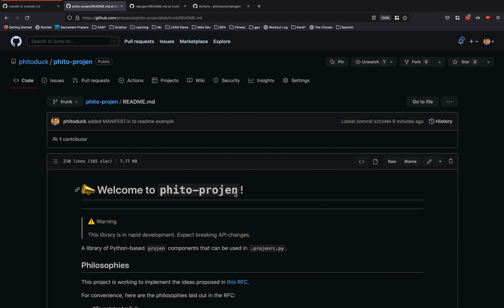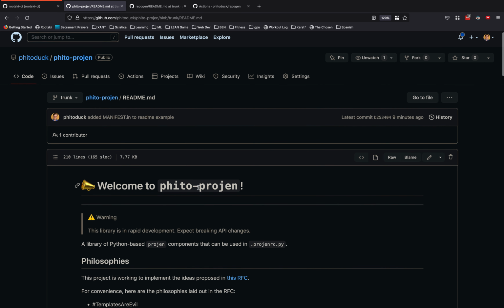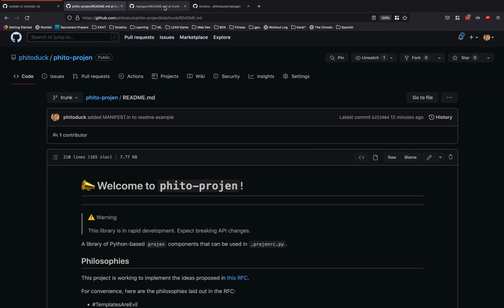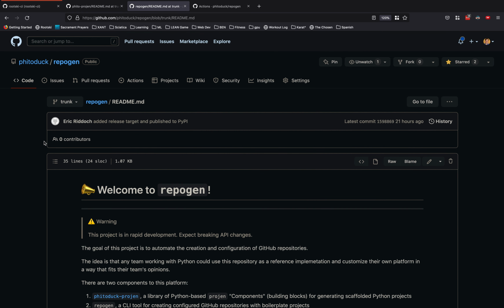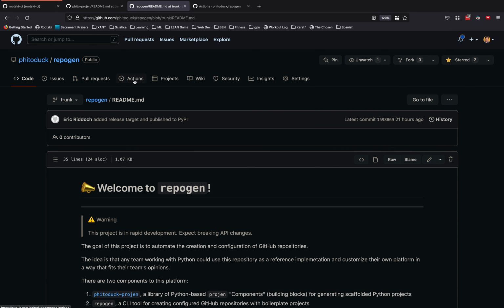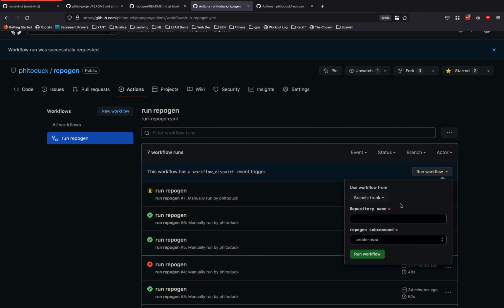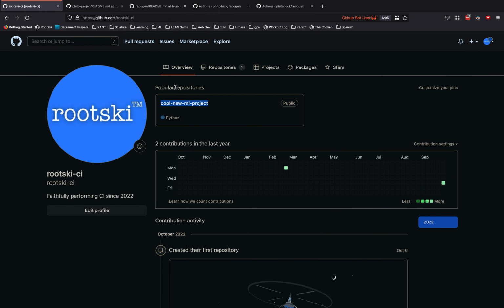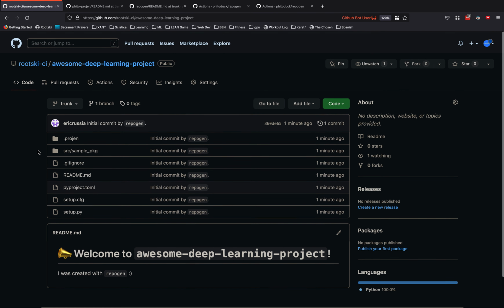✨ Project Templates *and* Repository Templates ✨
Demo of a CLI tool that can be used to generate scaffolded code projects that stay up to date with template improvements *and* scaffolded GitHub repositories whose configuration stays up to date with platform-level improvements. 👀

^^^ Elad does a better job than me of explaining the uses of projen :)